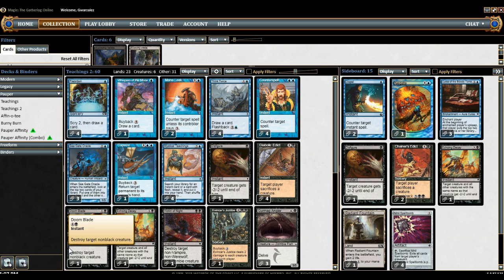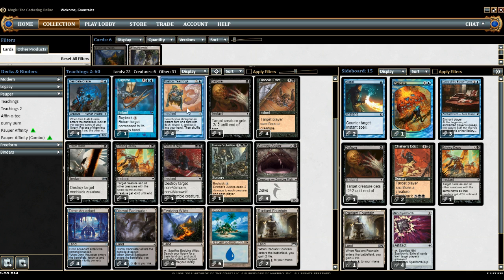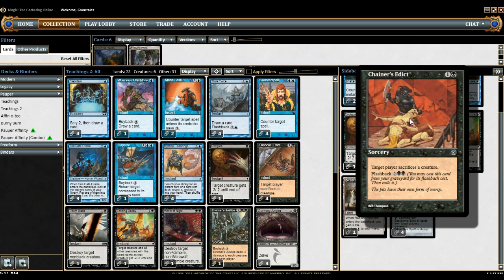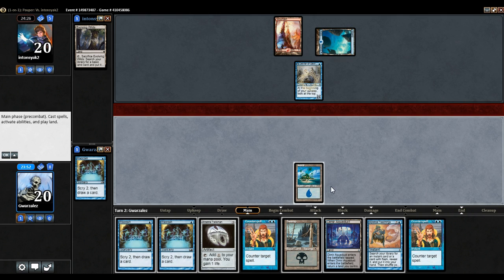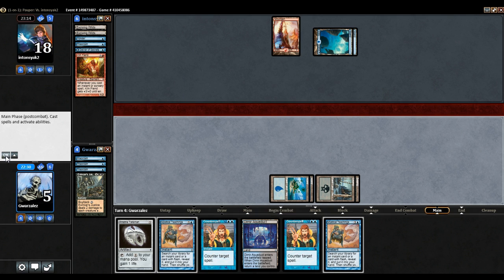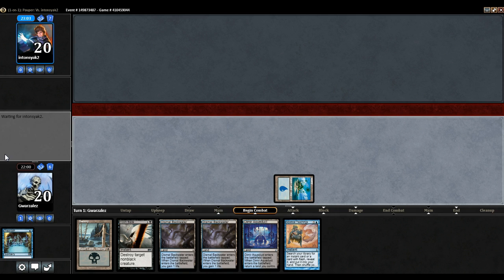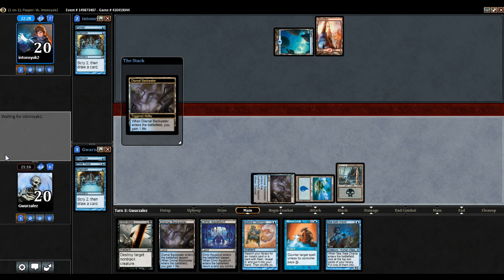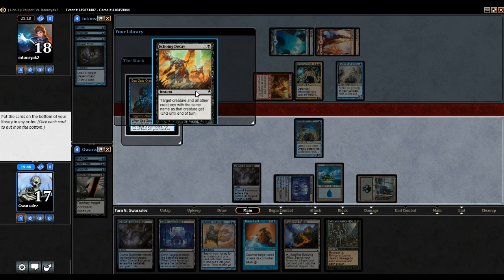Pauper U/B Teachings #1 (Deck Tech/Match 1)